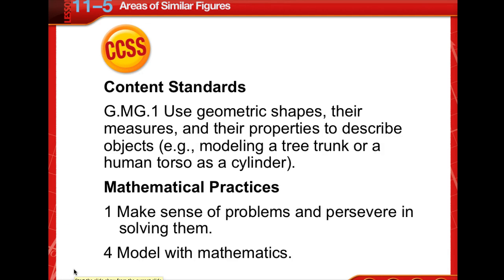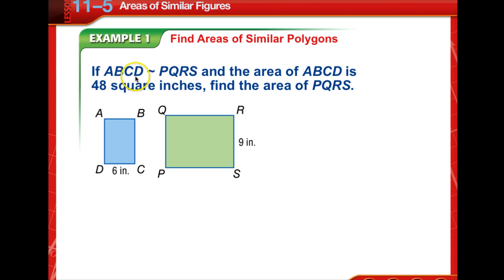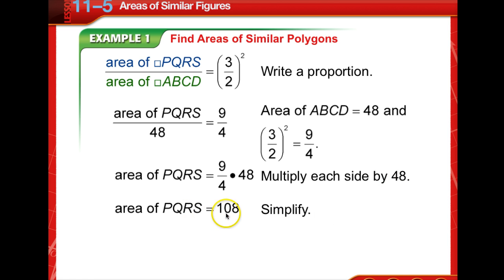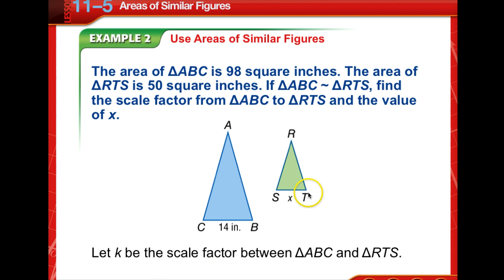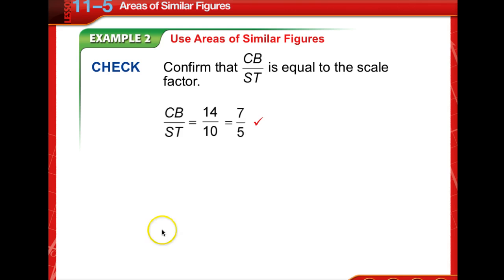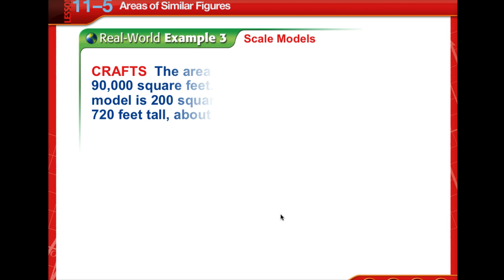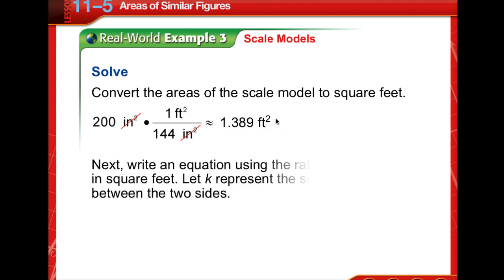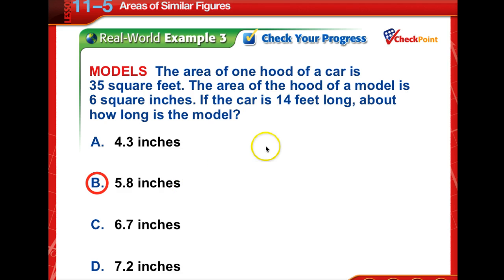Geometry Lesson 11.5 Areas of Similar Figures